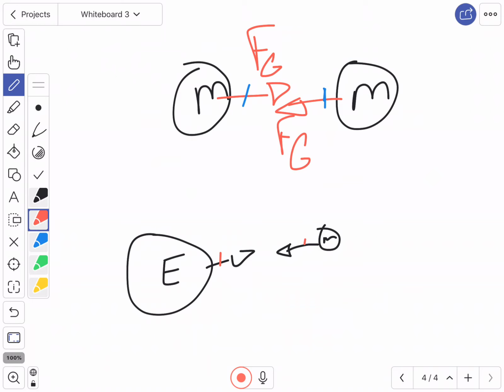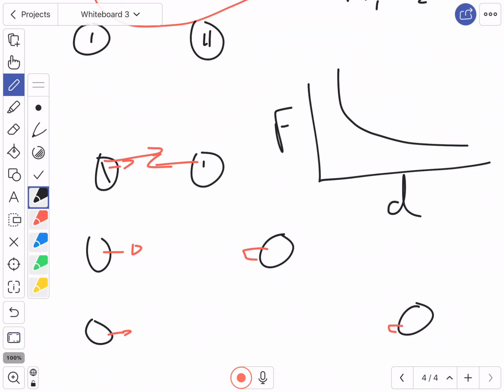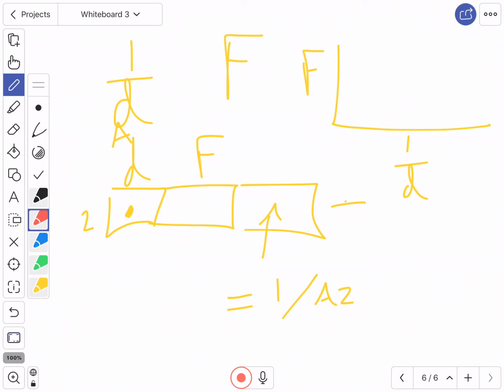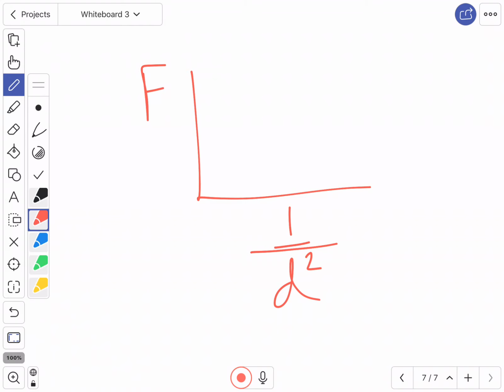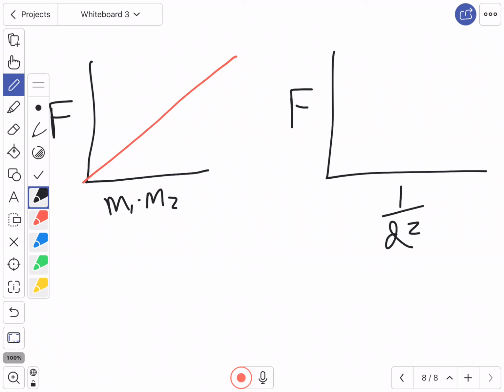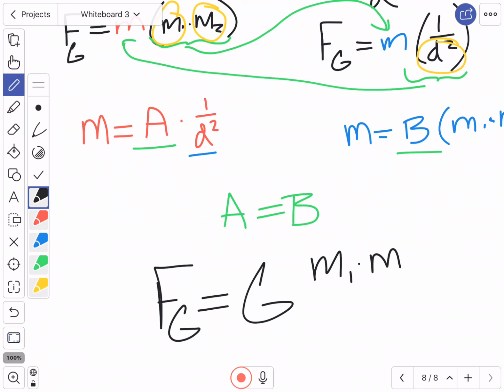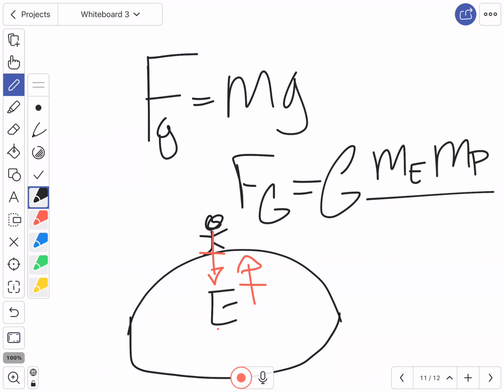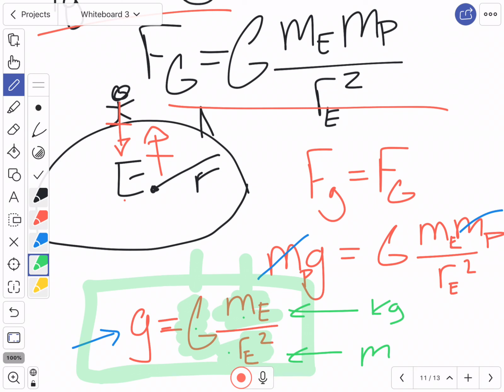Physics 12/1 Discussing Universal Gravity